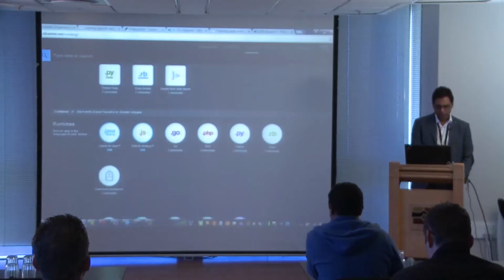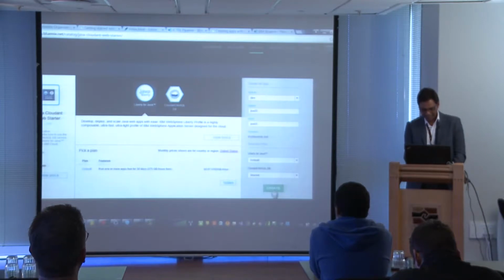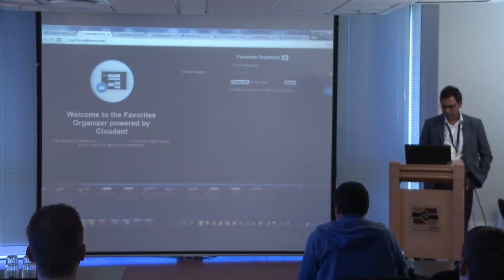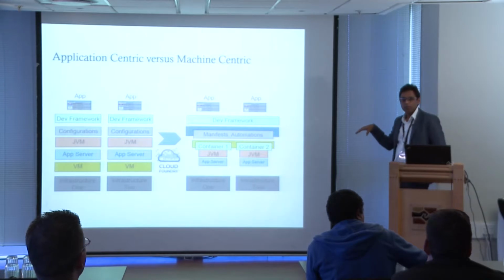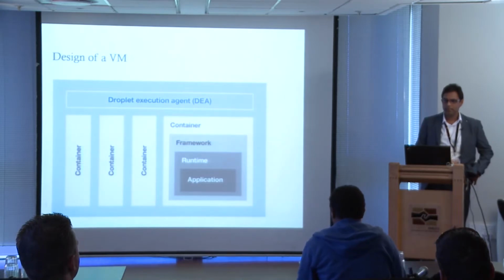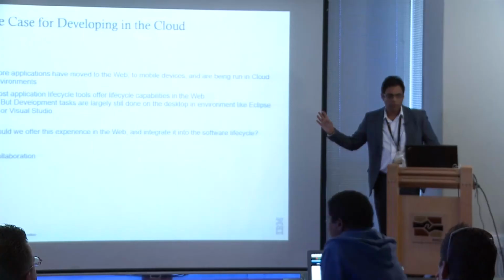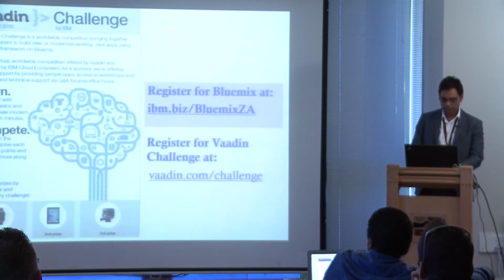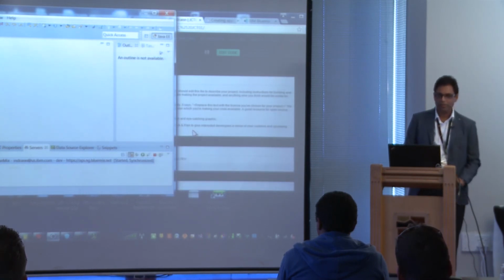Indran Naick - Rapidly brewing Java apps in the cloud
This session will focus on using Open Cloud platforms based on Cloudfoundry such as Bluemix to rapidly build Java applications.
Building enterprise grade Java applications on the cloud for the cloud create some unique challenges. This session will address some of those challenges as well highlight Java cloud resources and services that will help you innovate quickly, accelerate application development, test and deploy rapidly. This session will also cover other topics such as cloud development tools, API management, frameworks, microservice architecture, availability and reliability, data management and hybrid cloud development.